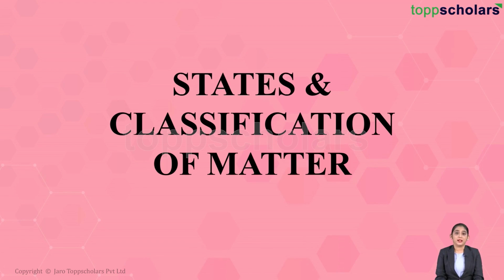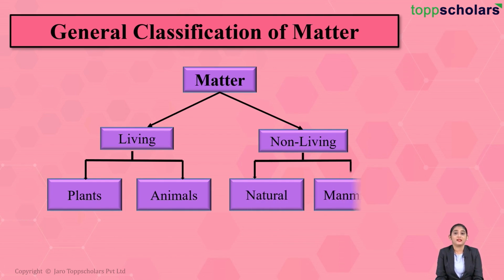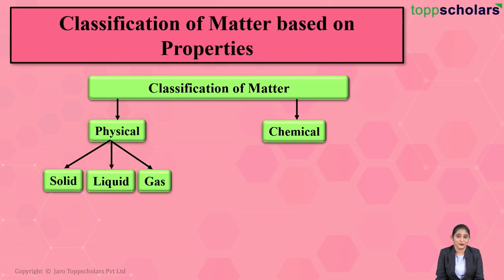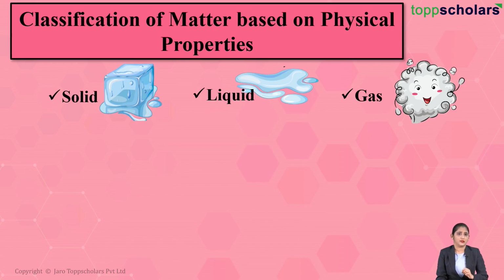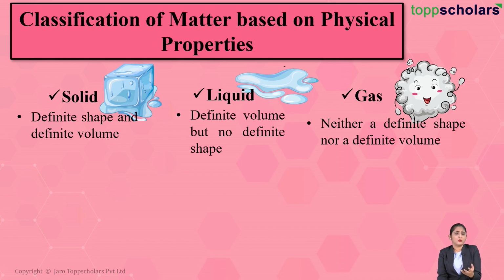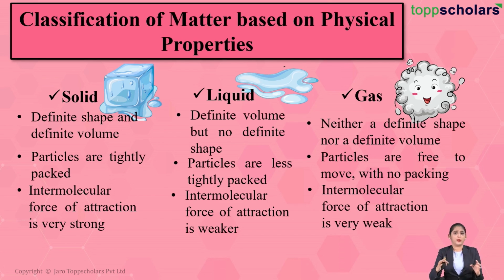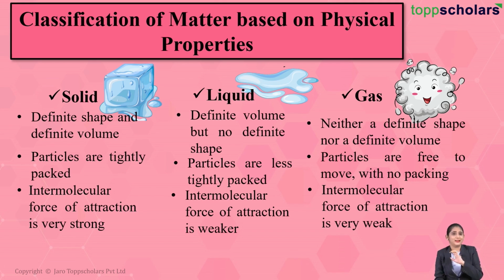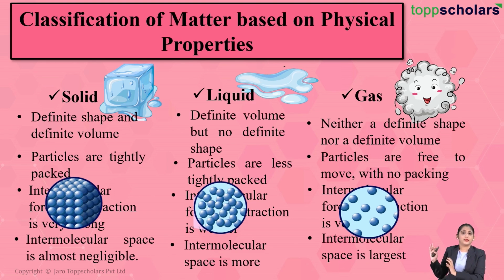States & Classification of Matter | Chemistry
Matter is anything which has mass, occupies space and can be perceived by our senses. Matter can be classified into solid, liquid and gases depending upon their physical states. Based on the chemical composition, matter can be classified into pure substances and impure substances. This video explains the different states of matter and classification of matter based on physical and chemical properties of matter.